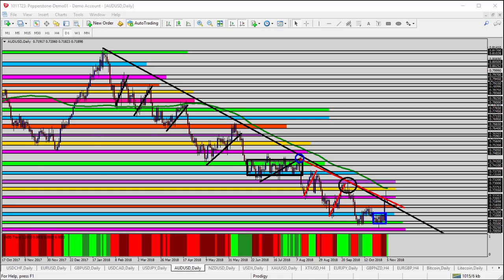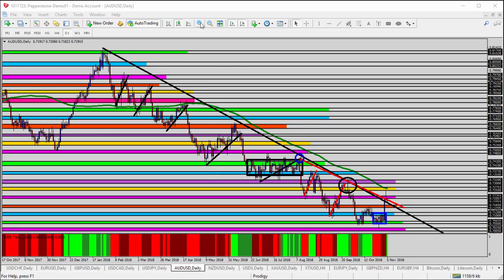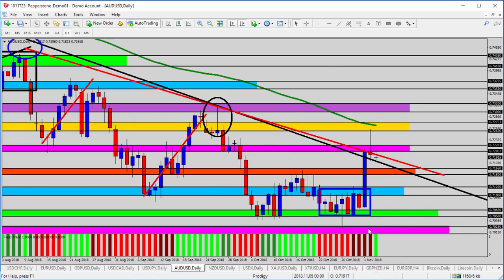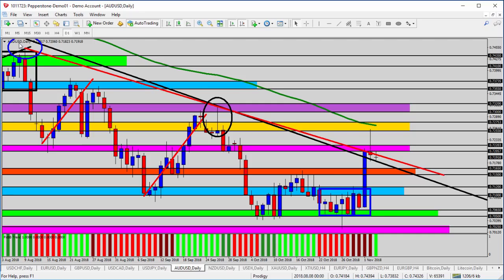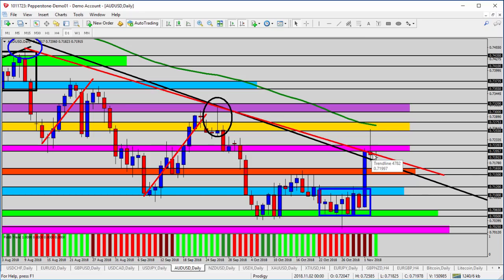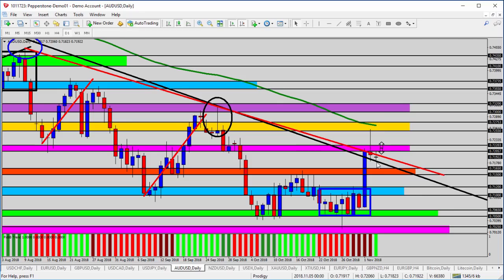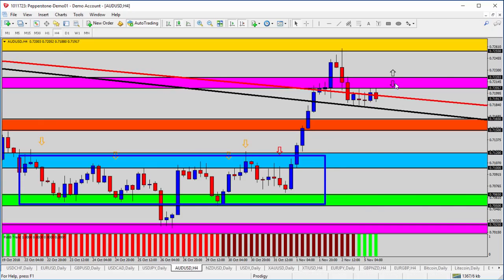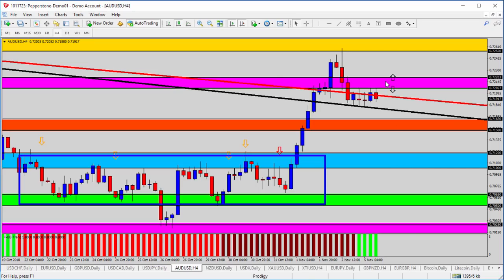Forex Update: AUDUSD Holding Resistance and Down Trend Line